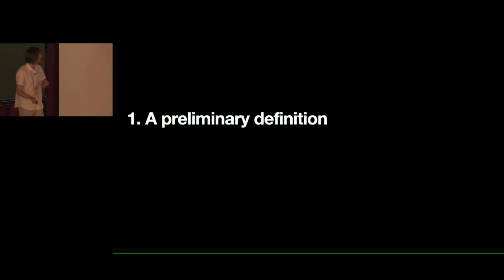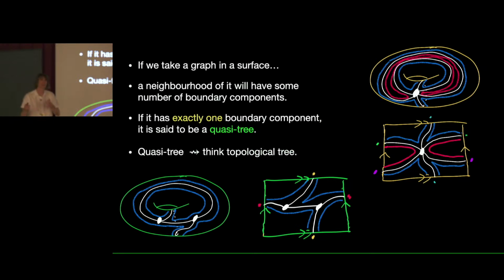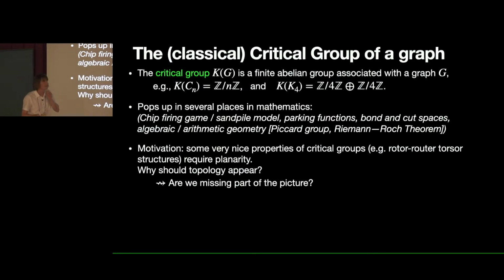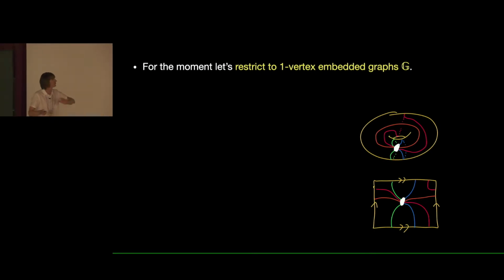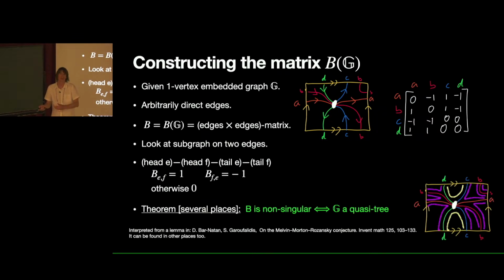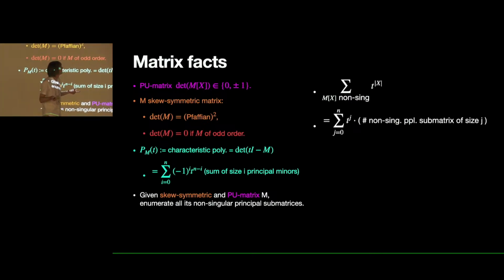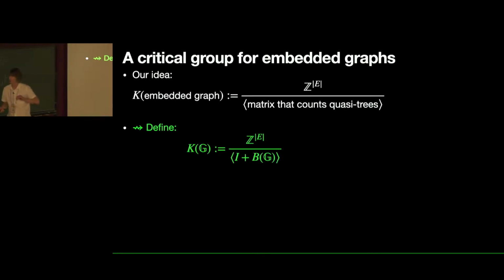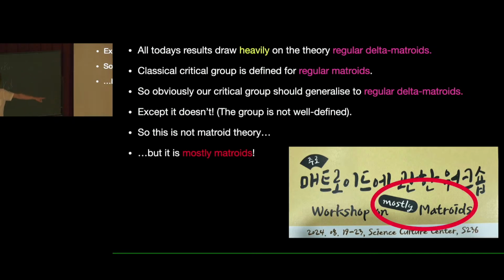2024.08.21, Iain Moffatt, Graphs in surfaces, their one-face subgraphs, and the critical group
2024 Workshop on (Mostly) Matroids

 Iain Moffatt, Graphs in surfaces, their one-face subgraphs, and the critical group
August 21, Wednesday @ 10:10 AM - 10:35 PM KST